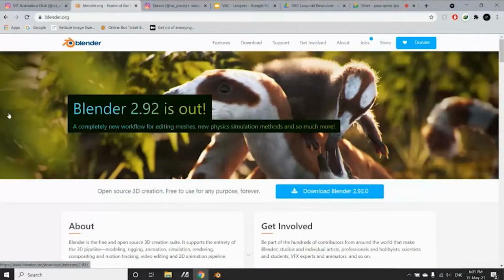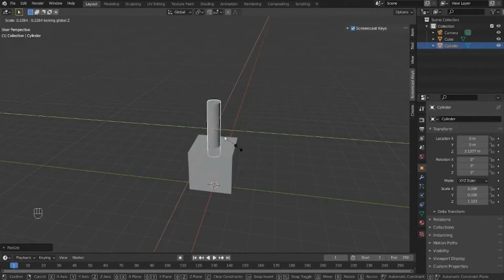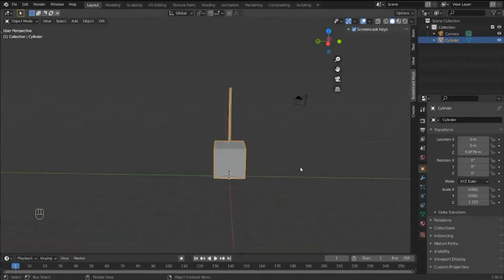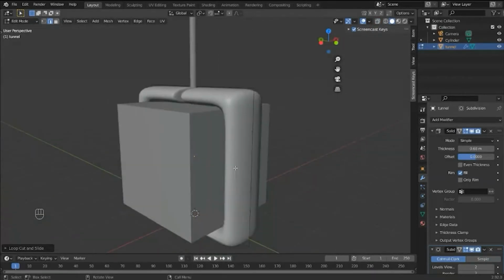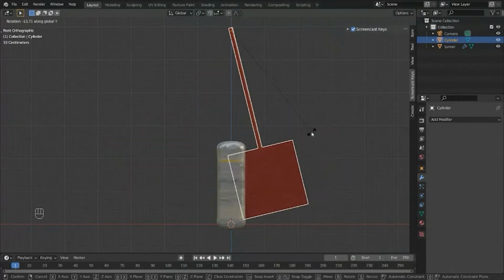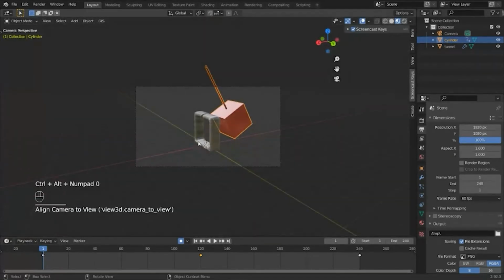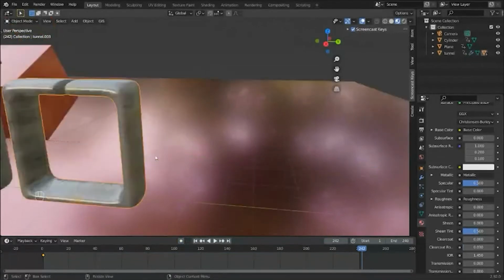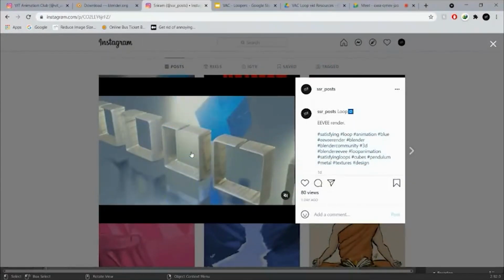3D ASMR Loops created in Blender | Loopers Workshop Recording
VIT Animation Club conducted an event called Loopers. The event was held on the 15th of May, 2021 from 6:00pm to 7:30pm using the Google meet platform. The workshop focused on teaching the basics of Blender, and using those basics to create various satisfying and captivating 3D looped animations and also enable the participants to add ASMR like sound effects to the said animations.